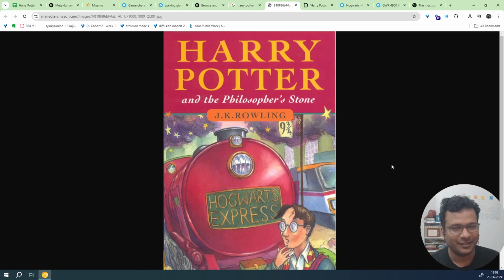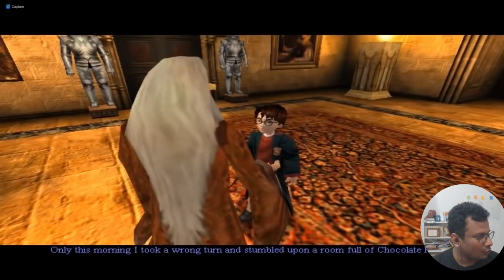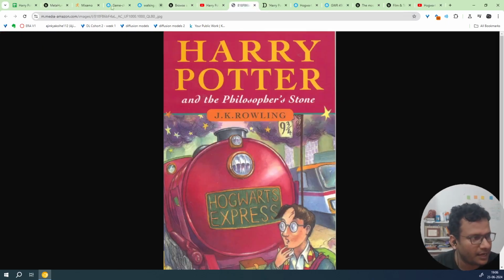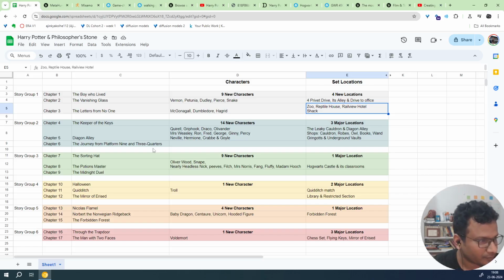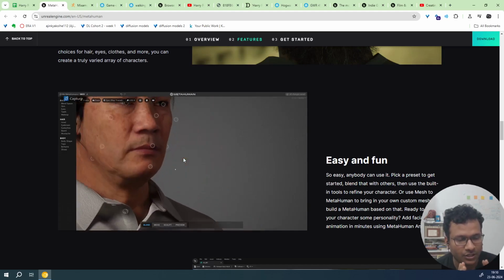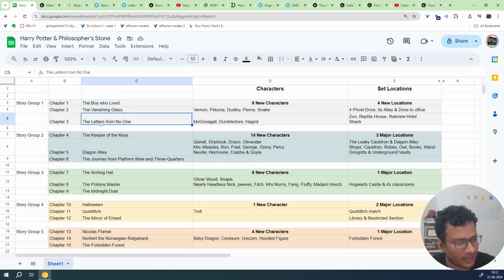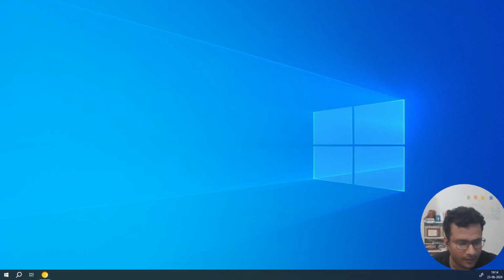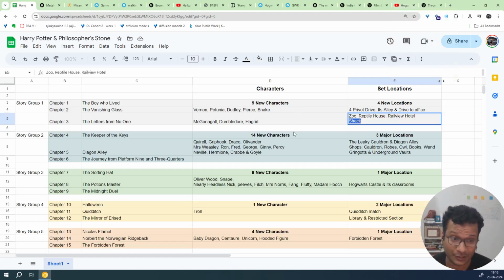Video Game Development with Unreal Engine for Harry Potter